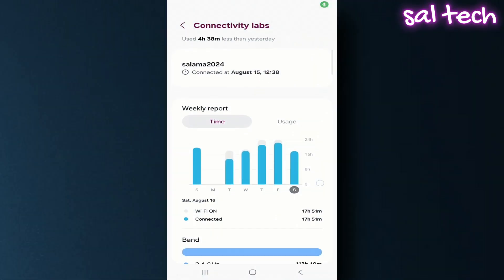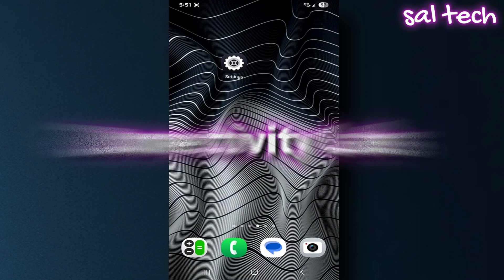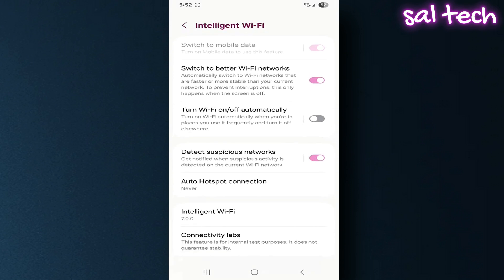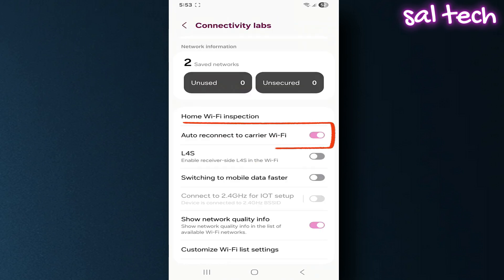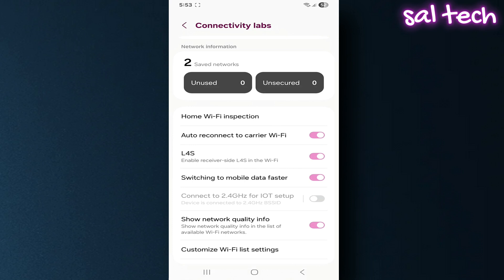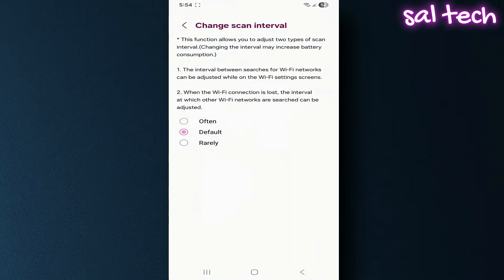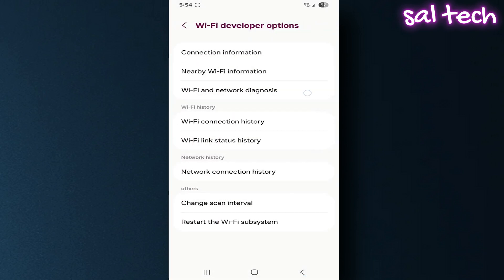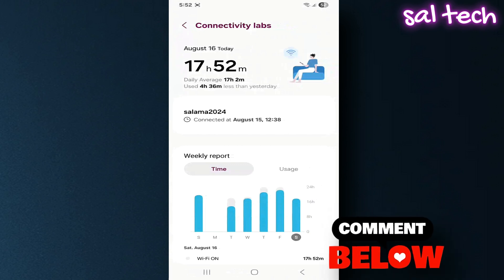Unlock Android’s Hidden Wi-Fi Menu (Connectivity Labs) — Faster Speed, Lower Ping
Most Android users don’t know there’s a hidden Wi-Fi menu that can fix slow internet, lag, and random drops. It’s called Connectivity Labs—and it’s available on many recent Samsung/Android phones (Android 13+, One UI 5.1+).

In this tutorial, you’ll learn how to:

Unlock the hidden menu (step-by-step)

Map signal strength at home with Home Wi-Fi Inspection

Cut latency with L4S for gaming/streaming calls

Auto-switch to mobile data when Wi-Fi gets weak

See network quality before you connect

Filter weak networks with RSSI

Restart the Wi-Fi subsystem to fix freezes and drops

⚠️ Use advanced options carefully. If anything gets worse, reset via Reset all labs settings. Availability varies by region/carrier.